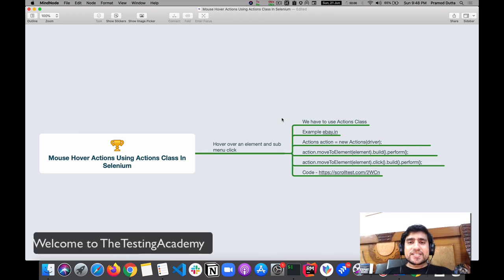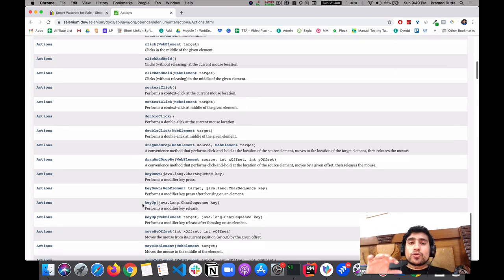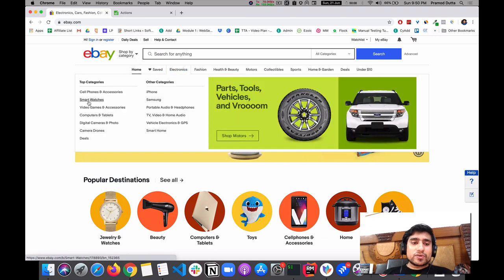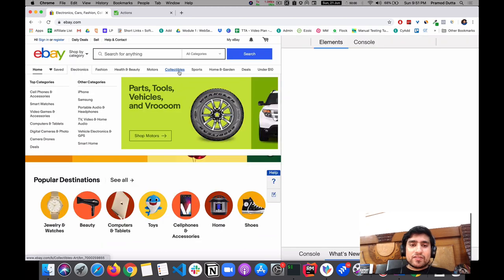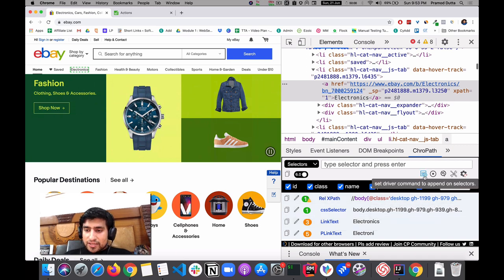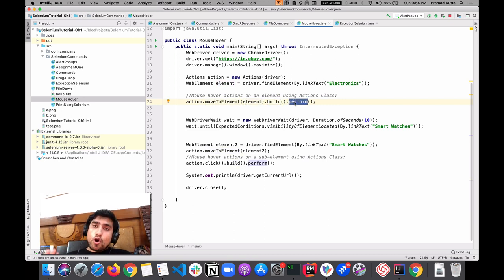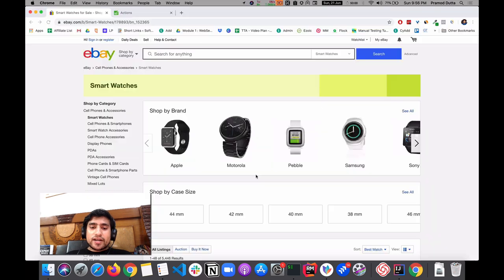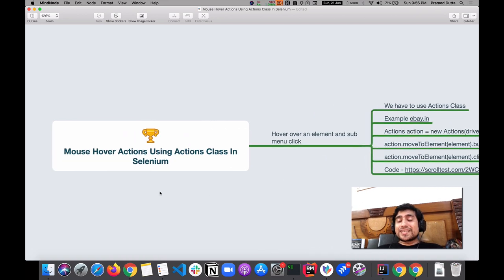Mouse Hover Action using Actions Class in Selenium WebDriver | Automation Tutorials | Day17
In this video, We are going to learn How To perform the Mouse Hover action using Action Class in Selenium OR Selenium Webdriver.

You can use the Action class to perform the mouse movement like hover, navigate, moveToElement and Keyboard events like click, clickandhold and doubleclick extra.

 ✅ We will learn handling Keyboard and Mouse Event in Selenium Webdriver

🚀 What is Action Class in Selenium?
Actions class is an ability provided by Selenium for handling keyboard and mouse events. In Selenium WebDriver, handling these events includes operations such as drag and drop, clicking on multiple elements with the control key, among others. These operations are performed using the advanced user interactions API. It mainly consists of Actions that are needed while performing these operations.

Action class is defined and invoked using the following syntax:

Actions action = new Actions(driver);

action.moveToElement(element).click().perform();

🚀 Methods of Action Class

Mouse Actions:
doubleClick(): Performs double click on the element
clickAndHold(): Performs long click on the mouse without releasing it
dragAndDrop(): Drags the element from one point and drops to another
moveToElement(): Shifts the mouse pointer to the center of the element
contextClick(): Performs right-click on the mouse

Keyboard Actions:
sendKeys(): Sends a series of keys to the element
keyUp(): Performs key release
keyDown(): Performs keypress without release

Automation testing is a Software testing technique to test and compare the actual outcome with the expected outcome.

This can be achieved by writing test scripts or using any automation testing tool.

Test automation is used to automate repetitive tasks and other testing tasks which are difficult to perform manually.